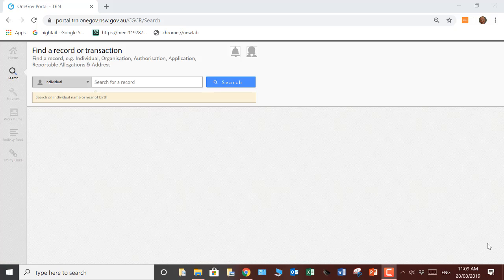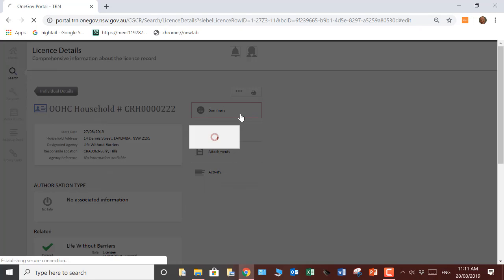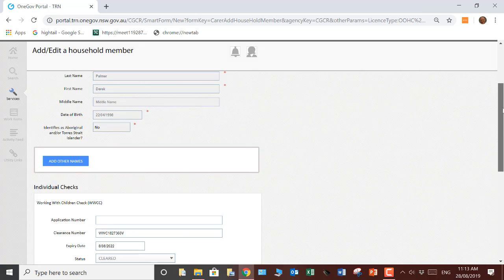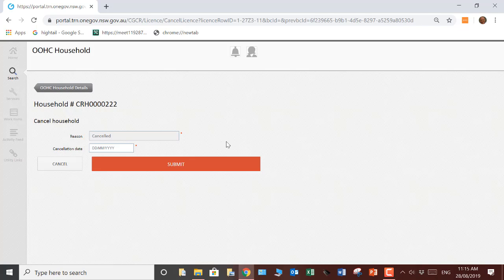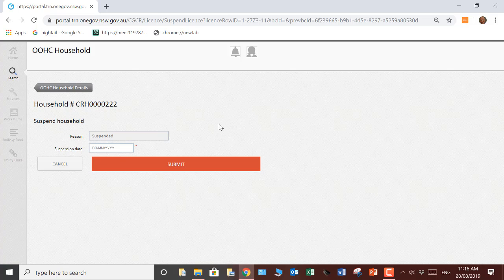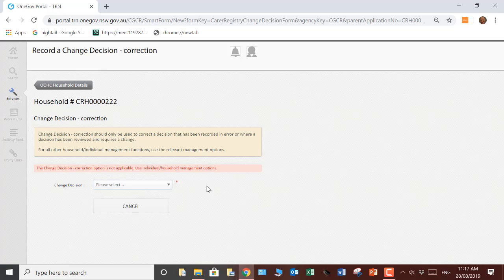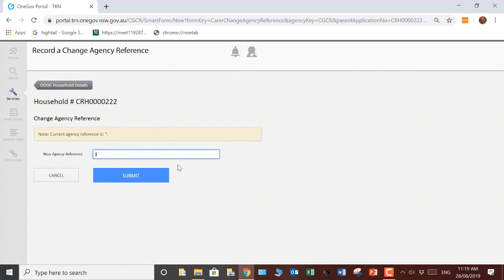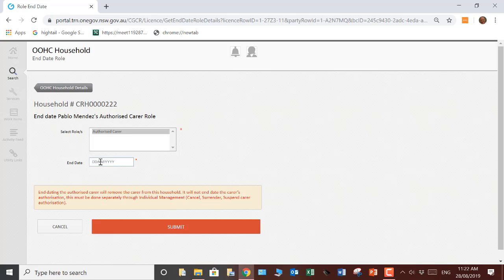Carers Register Household management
Managing the details of other members of a household for an applicant for a carer's registration